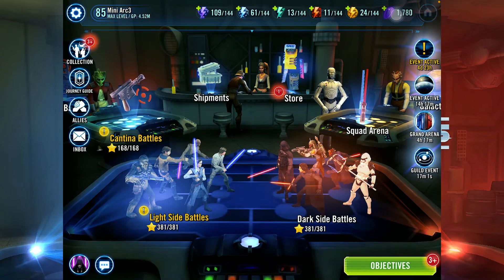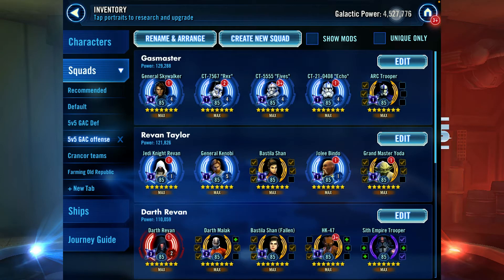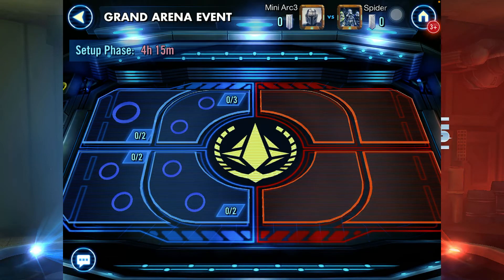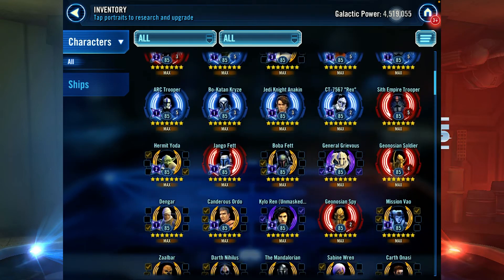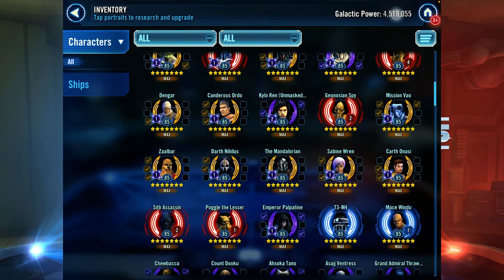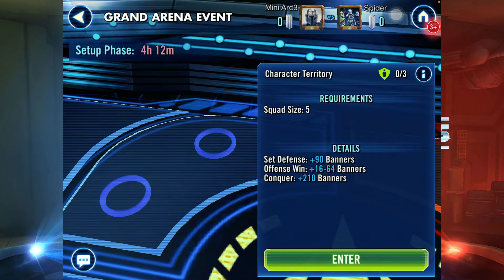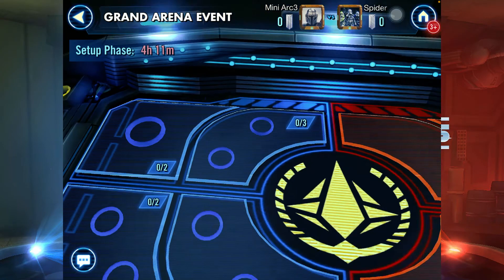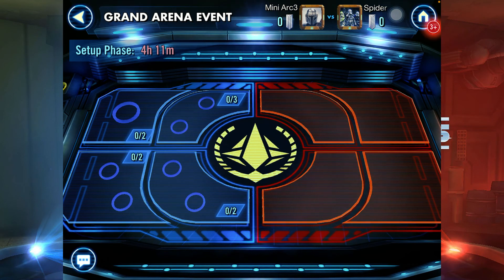GAC Beginner's Guide - How to Prepare your teams for Offense and Defense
How do you prepare your teams for offense and defense during Grand Arena? What needs to be done before the event starts? Assuming that you already have your teams ready, how do you now maximize your teams for offense and defense? Here's my take on how to be efficient offensively and defensively, so newbies take notes! Though the advice here can be basic to most veteran players out there, all types of players can still benefit from this video whether you're a beginner to GAC or you've been playing GAC since the beginning.